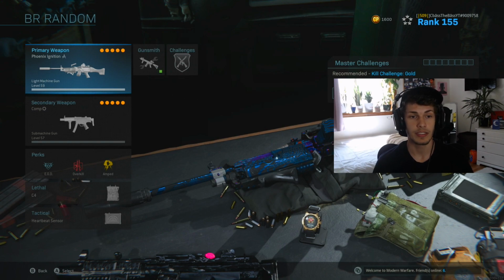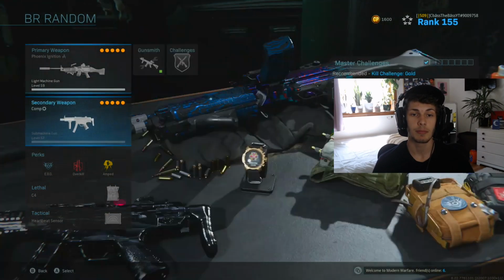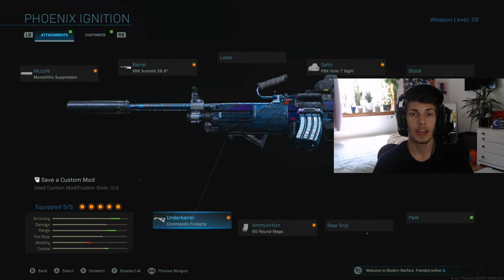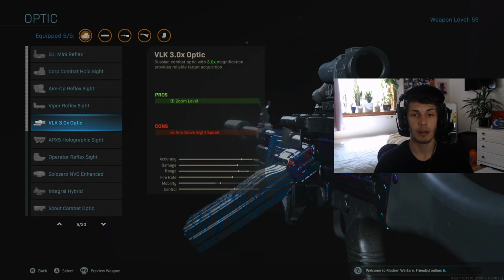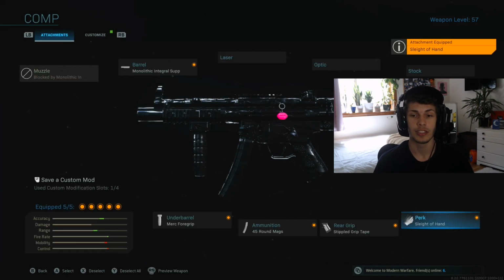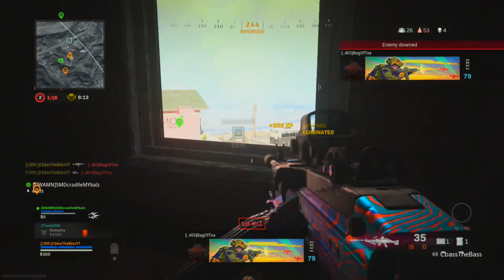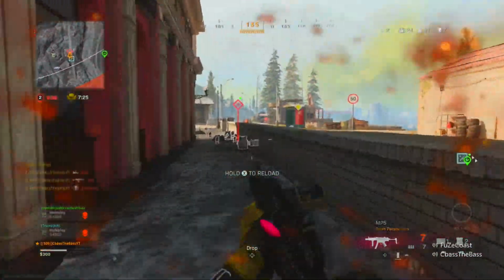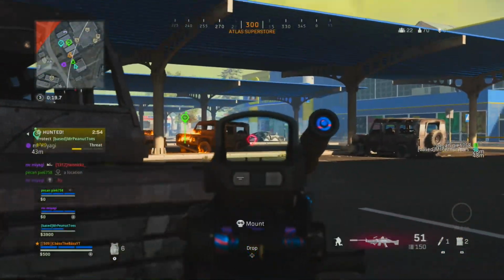Broken Bruen Mk9 Warzone Loadout! New Best Class in Warzone! Most Overpowered Bruen Loadout! CoD MW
Broken Bruen Mk9 Warzone Loadout! New Best Class in Warzone! Most Overpowered Bruen Loadout! Call of Duty Modern Warfare

This channel consist of Call of Duty Tips and Tricks, Best Class Setups, "How to's" and everything else that will help you improve your Call of Duty Skill! I Also occasionally upload short, simple, and skillful competitive matches, If you would like to participate in a Game Battle with me let me know by subscribing and leaving a comment asking to join!

Call of Duty Modern Warfare Tips and Tricks (Warzone + Multiplayer)

My Gaming Equipment and Recording Devices

▶ Elgato Capture Card
▶ Elgato Chat Link Cable
▶ Logitech C922 Pro USB Webcam
▶Astro A40 Tr w/ Mixamp Pro Tr
▶ Microsoft Surface Laptop 3 – 13.5" Touch-Screen

Outro
Im Sorry by Swell (Feat. Shiloh)

Video uploaded by CbassTheBass

tags (just ignore (helps the videos rank better so I just put random words))